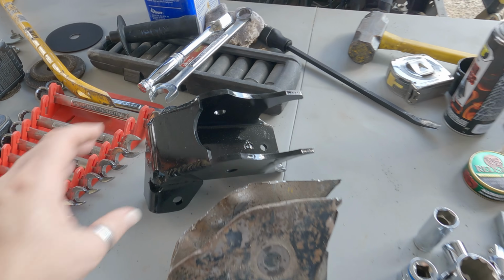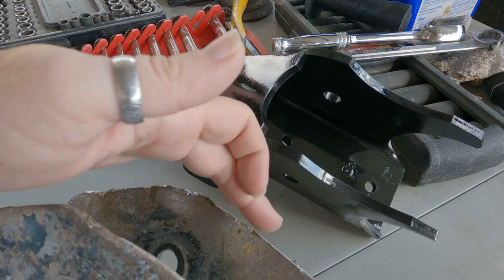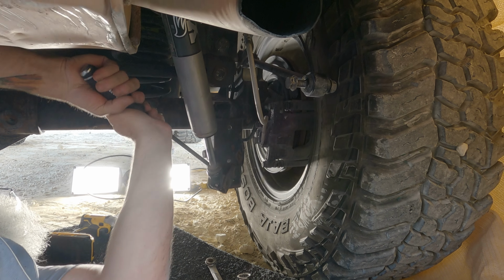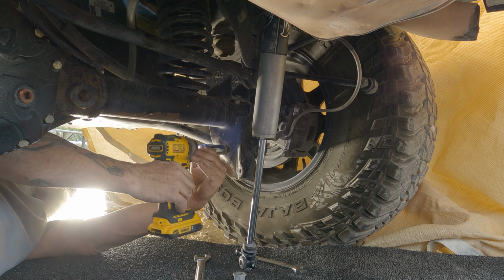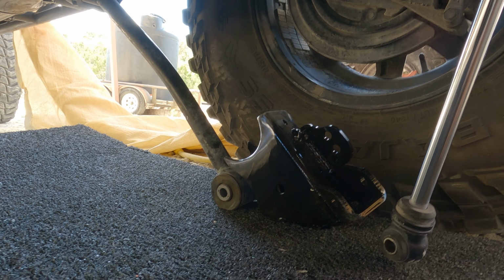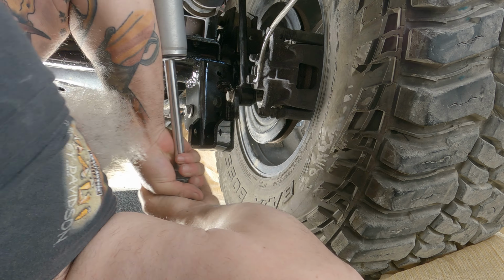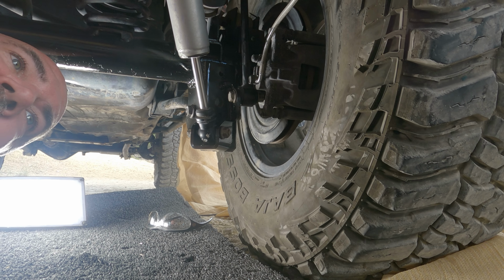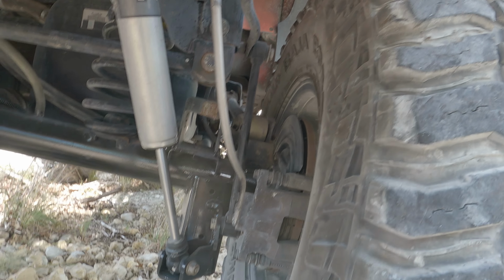Artec Industries Rear Lower Control Arm Bracket Install on a Dana 44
This week we are installing some more protection under our 2015 JKUR. We have some  @Artec Industries  Lower Control Arm Brackets for our Dana 44. These parts fit perfectly and are built very well. This should give us some peace of mind while we are off-roading!

RockinA10

David, Lisa & Johnny
00:00 Introduction
00:38 WELDING BRACKETS
01:54 DISASSEMBLE SUSPENSION COMPONENTS
04:04 REMOVE STOCK BRACKET
04:26 WELD ON ARTEC BRACKETS
04:47 REASSEMBLE SUSPENSION COMPONENETS
06:38 THOUGHTS ON FINAL PRODUCT